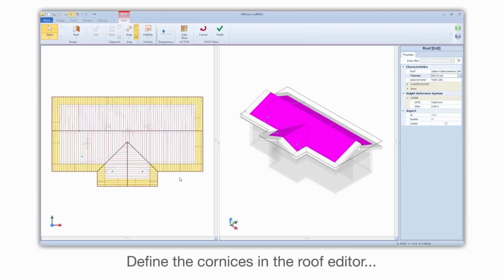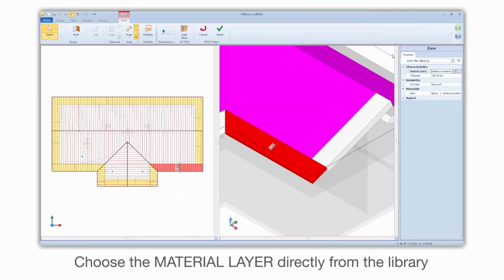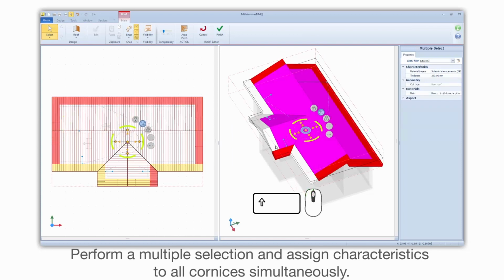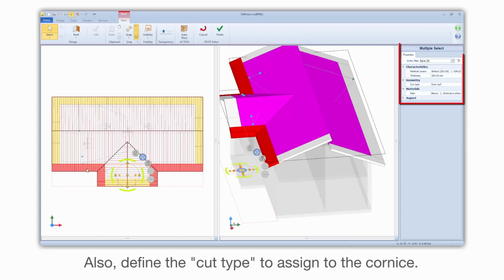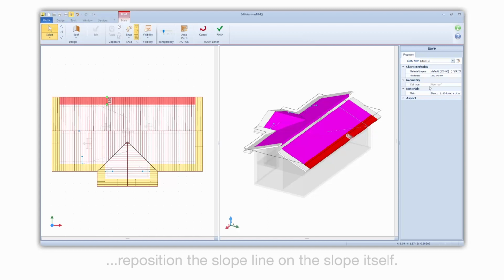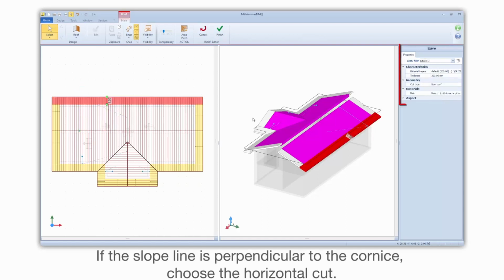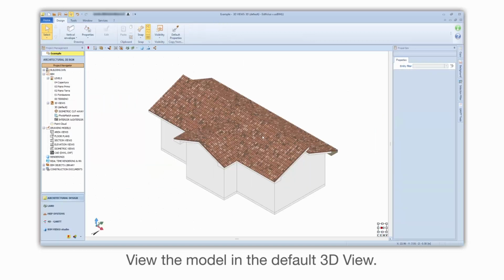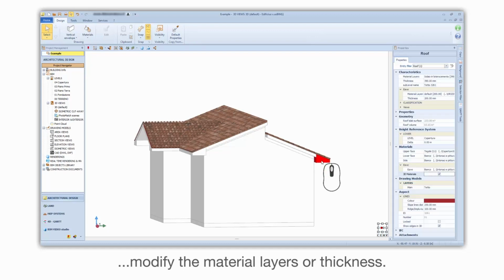Edificius Tutorial - Cornice Properties - ACCA Software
Learn how to define the properties of the cornice using ACCA's Edificius software. The tutorial covers key concepts such as stratigraphy, thickness, cutting type, and material. If you're interested, you can download the software featured in the video from